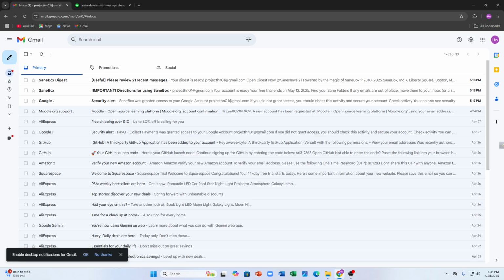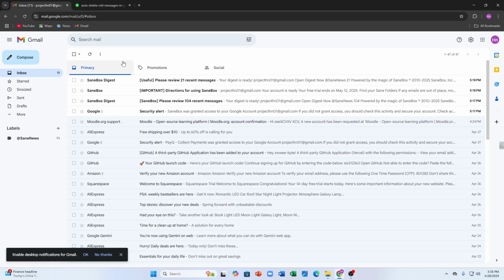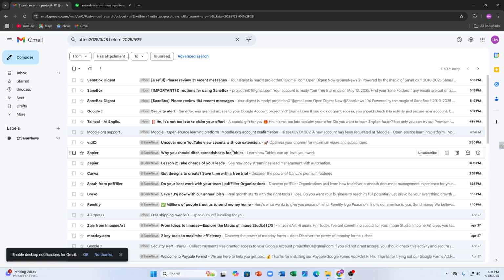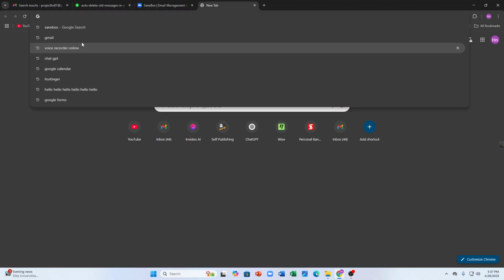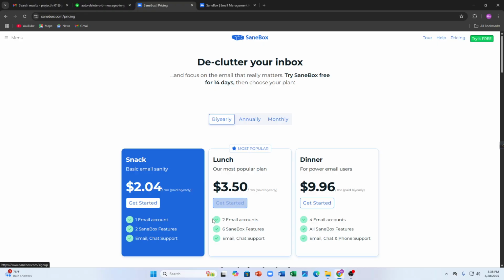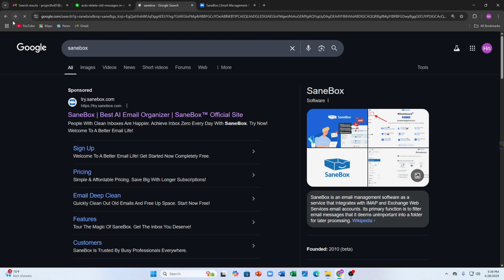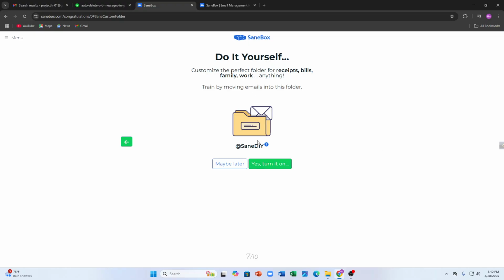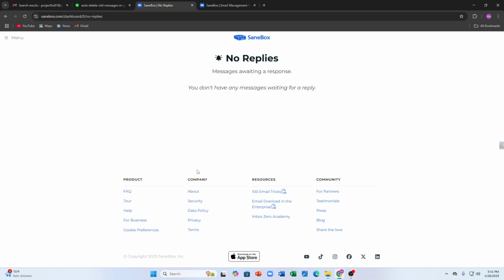How To Clean Up Your Gmail Inbox Fast | Step by Step Guide 2025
In this video, you'll learn how to clean up your Gmail inbox fast using simple and effective tips to declutter thousands of emails in minutes. Whether you're overwhelmed by unread messages or just want a fresh start, this Gmail cleanup tutorial will help you organize your inbox and boost your productivity.